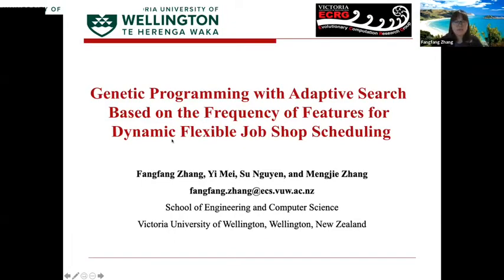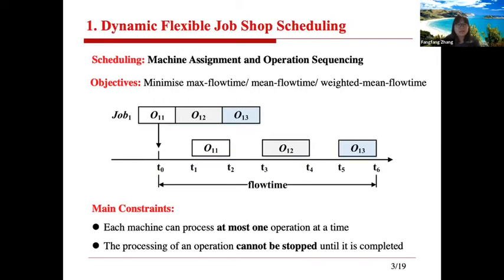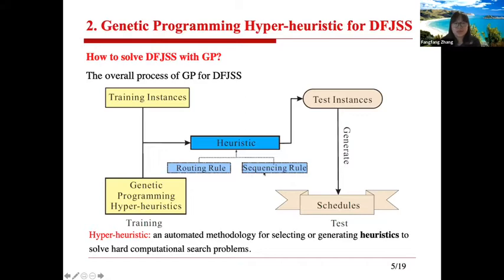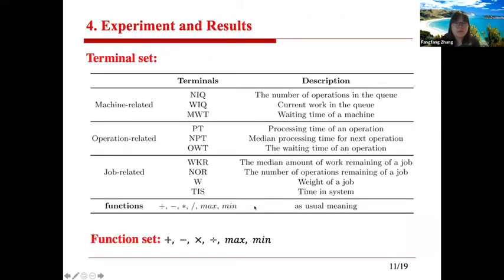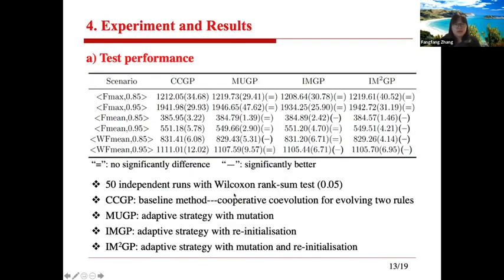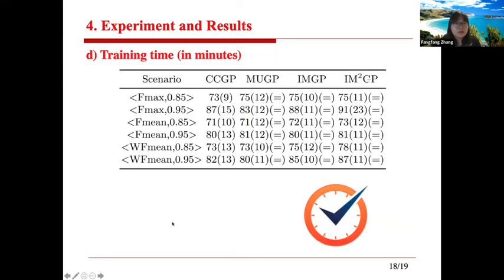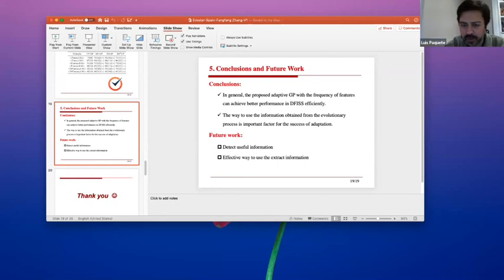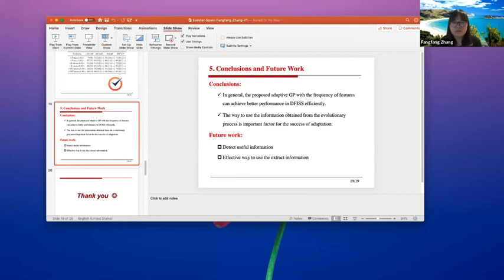Fangfang Zhang - GP with Adaptive Search Based on the Frequency of Features for Dynamic Flexible JSS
AUTHORS: Fangfang Zhang, Yi Mei, Su Nguyen and Mengjie Zhang
PAPER TITLE: Genetic Programming with Adaptive Search Based on the Frequency of Features for Dynamic Flexible Job Shop Scheduling
SESSION CHAIRS: Luis Paquete and Christine Zarges

ABSTRACT. Dynamic flexible job shop scheduling (DFJSS) is a very valuable practical application problem that can be applied in many fields such as cloud computing and manufacturing. In DFJSS, we need to make machine assignment and operation sequencing decisions simultaneously in dynamic environments with unpredicted events such as new job arrivals. Scheduling heuristic is an ideal candidate for solving the DFJSS problem due to its efficiency and simplicity. Genetic programming (GP) has been successfully applied to evolve scheduling heuristics for job shop scheduling automatically. However, GP has a huge search space, and the traditional search algorithms do not utilise effectively the information obtained from the evolutionary process. In this paper, we propose a new method to make better use of the information during the evolutionary process of GP to further enhance its ability of GP. To be specific, we propose two adaptive search strategies based on the frequency of features in promising individuals to guide GP to evolve effective rules. The adaptive search aims to guide the behaviour of GP over time. The results show that the proposed GP with adaptive search can converge faster and achieve significantly better performance than the GP without adaptive search in most scenarios while no worse in all other scenarios without increasing the computational cost.